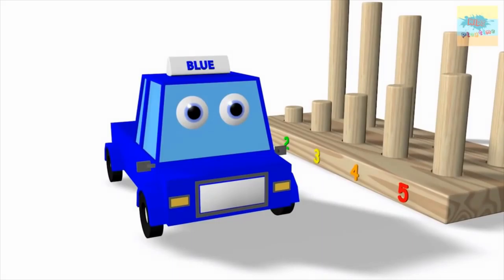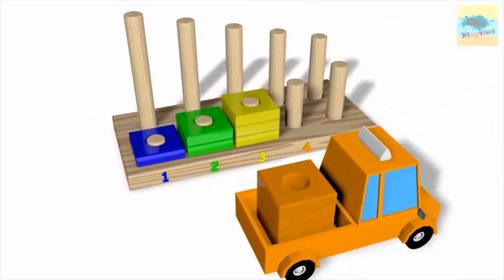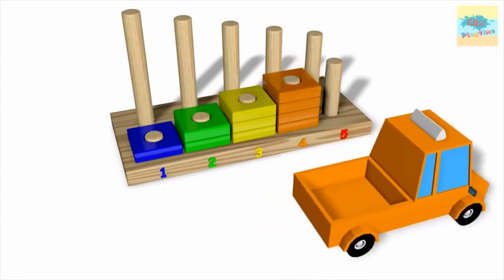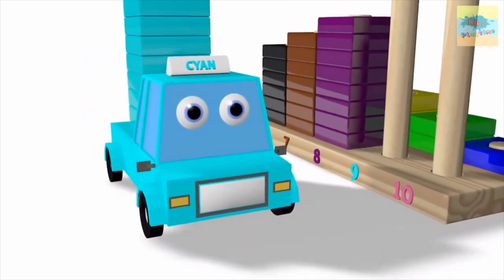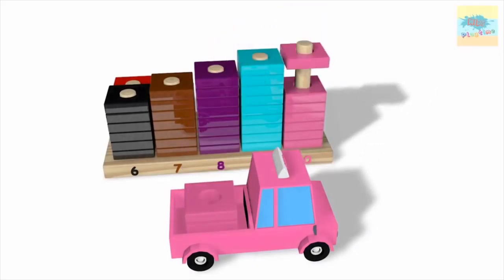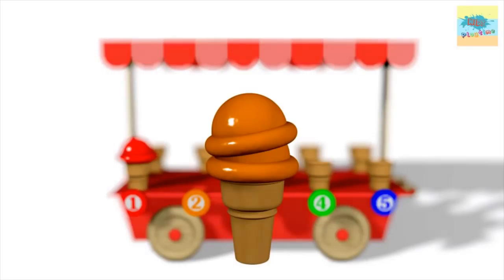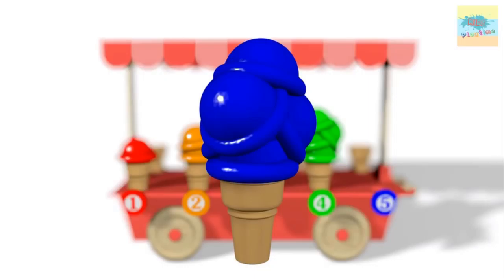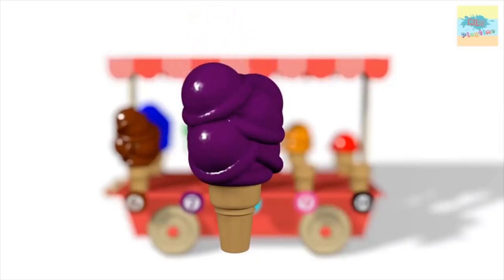Wow! Amzing! - Learn Your Colors and Numbers for Kids Part 1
Welcome to Kids and Toys!
Our channel is producing videos for children. We create education and entertainment media for children.